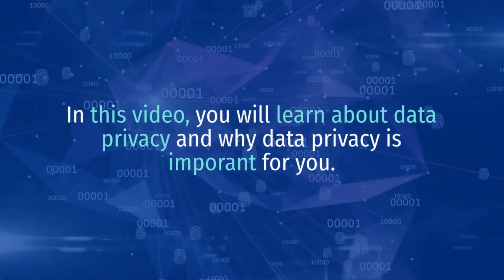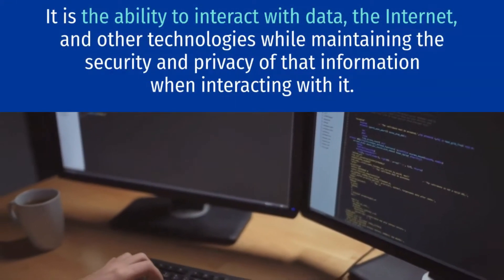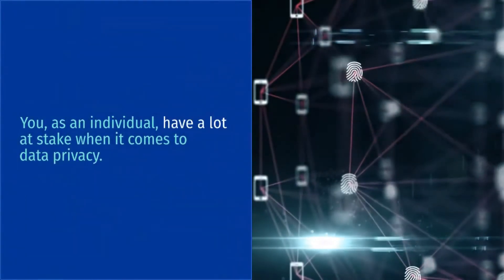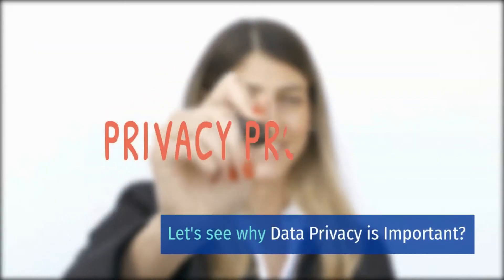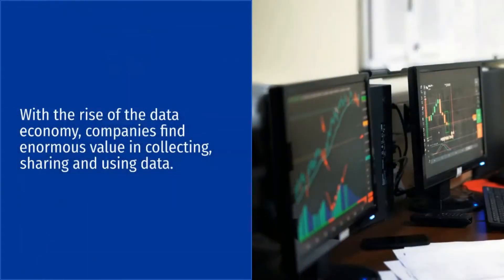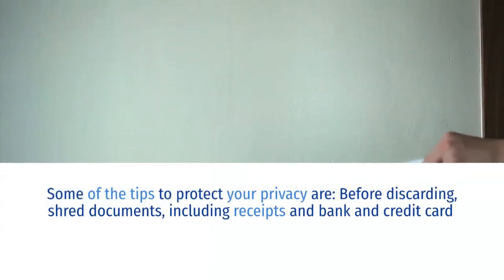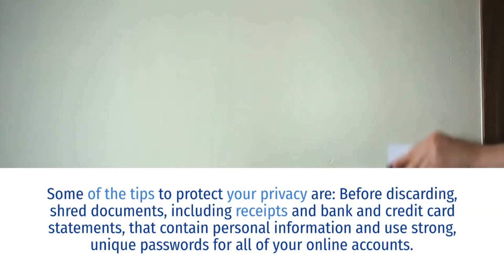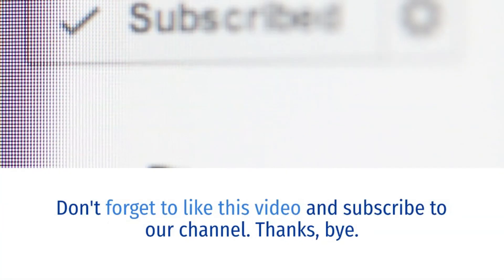What is Data Privacy? Why Data Privacy is Important?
In this video, you will learn about data privacy and why data privacy is important for you.

Data privacy also referred to as information privacy or data protection. It is the ability to interact with data, the Internet, and other technologies while maintaining the privacy and security of that information when interacting with it. This means understanding what can be shared or disseminated and what cannot.

★☆★ MUSIC CREDIT ★☆★

I am not a financial advisor and the content on this YouTube channel should not be seen as financial advice. You should always do your own research before implementing any advice and the content on these videos shall not be construed as tax, financial, business, legal advice. It is your responsibility to verify all information before embarking on any tips shared by me.